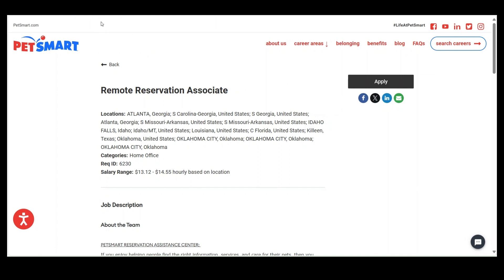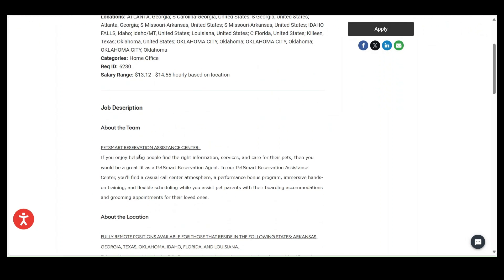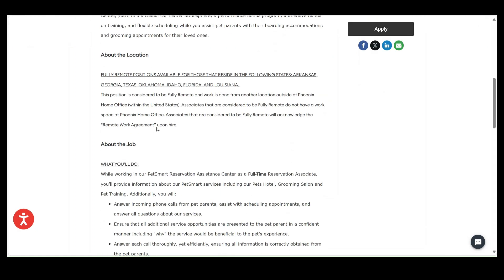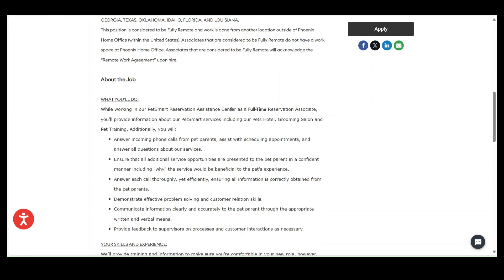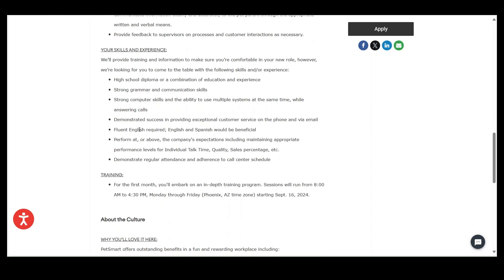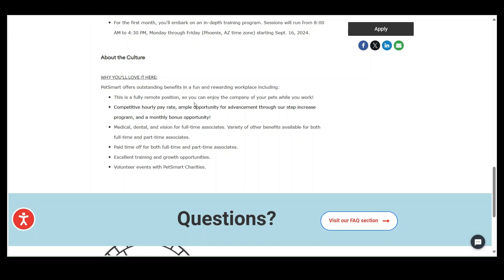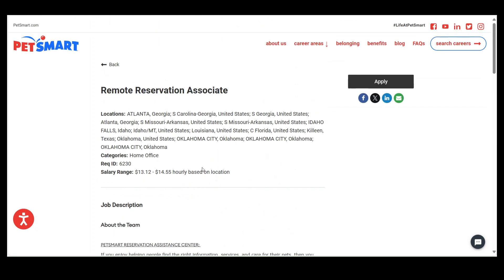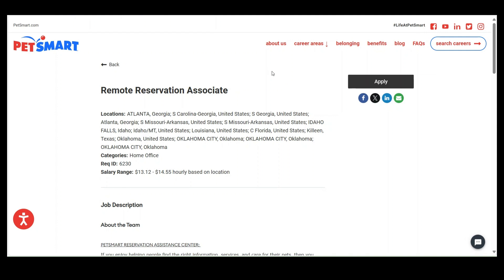Earn $560 A WEEK | PET SMART WFH Jobs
This is the Job that is paying $14 an hour---  ❤️😍

Get $100 when you refer a friend ❤️😍

HAVE YOU TRIED TRANSFORMATION FACTORY SEAMOSS GEL ❤️😍 LOVE THIS ONE SO MUCH ❤️😍
Health made simple with Sea Moss Transformation’s Gel!

HAVE YOU TRIED ORGANICS NATURE COLLAGEN PEPTIDES + IRISH SEA MOSS ❤️😍

AND ON CAREERS AT THE BOTTOM OF THE WEBSITE NOW❤️😍

Check out this video about Pay Your Rent with Bilt Credit Card ❤️😍

 ❤️😍" CHANGE SOMEONE'S DAY, EVERYDAY" ❤️😍

In this YouTube video ❤️😍 Looking for a job that allows you to work from anywhere in the world? Look no further than remote jobs! In this video, we explore the benefits of working remotely, including the ability to set your own schedule, avoid commutes, and work from the comfort of your own home. ❤️😍
We also dive into the various industries that offer remote work opportunities, such as technology, marketing, customer service, and more. ❤️😍
 Whether you're a seasoned professional or just starting out in your career, there's a remote job out there for you. So sit back, relax, and get ready to discover the world of remote work!.❤️😍

★ Like it? Place an Order!
★ Love it? Host a Party!
★ Join my VIP Customer Group!

★Did you KNOW? If you have ever been a Scentsy Consultant you can come back for absolutely NO CHARGE! (FREE!) ❤️😍

★ And if it has been long enough you can switch sponsors! YAYYYYYY! Let’s chat and I would love to be your sponsor and get you started off right and KILL IT!

★LET’S CONNECT!★

PLEASE SEE INCOME DISCLOSURE STATEMENT 🙂 ❤ RESULTS ARE NOT TYPICAL FOR AVERAGE CONSULTANT EARNINGS 🙂 ❤